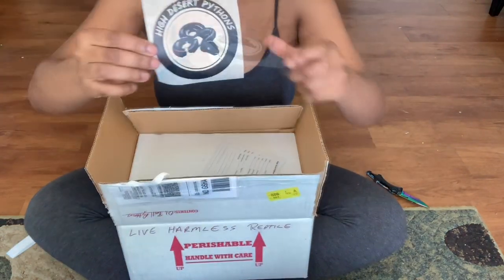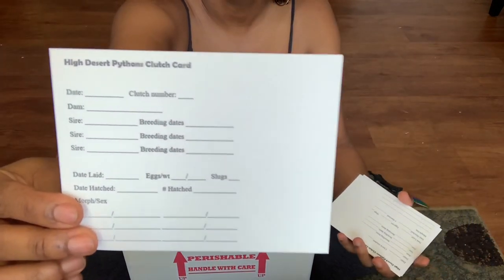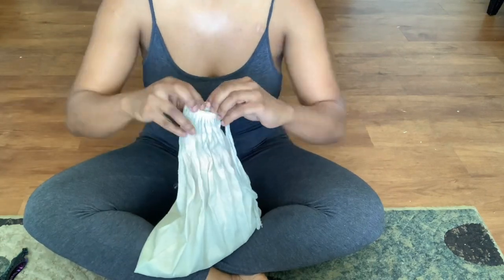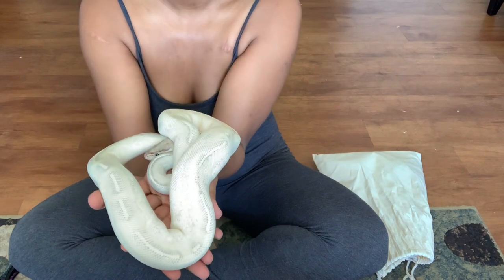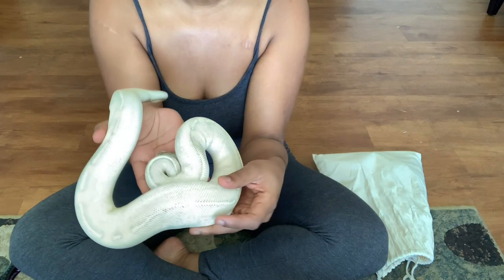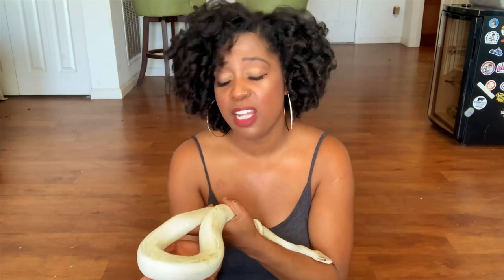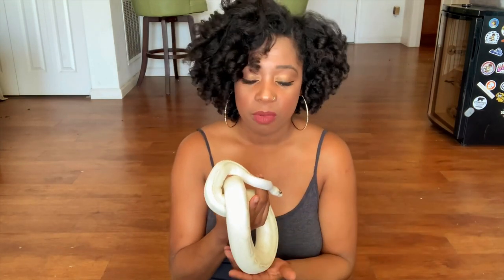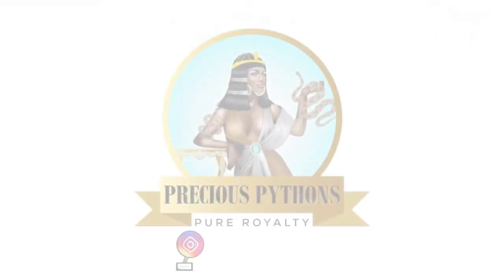Dream Snake Unboxing!!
One of my most anticipated purchases!! If you’re curious on what my dream snake for the last year has been, check out my most recent unboxing!